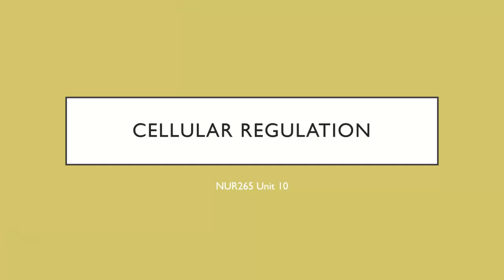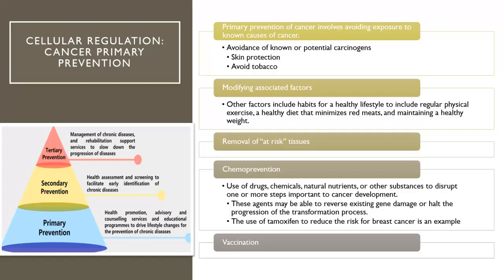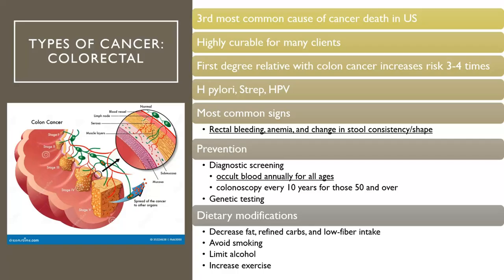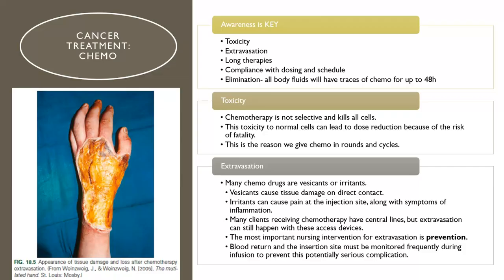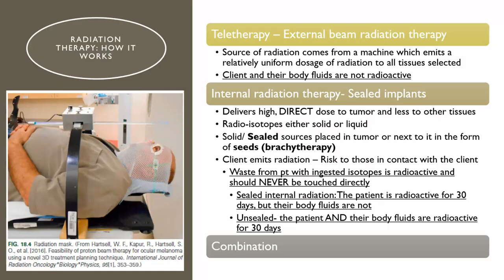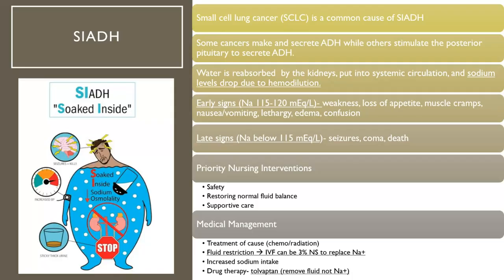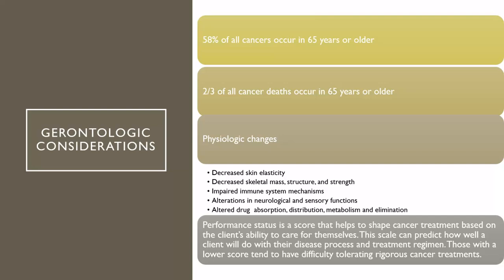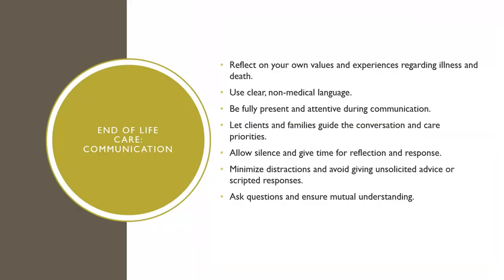Unit 10 Cell Regulation